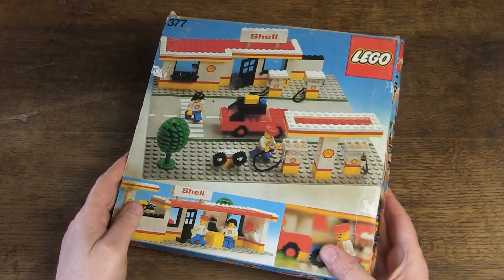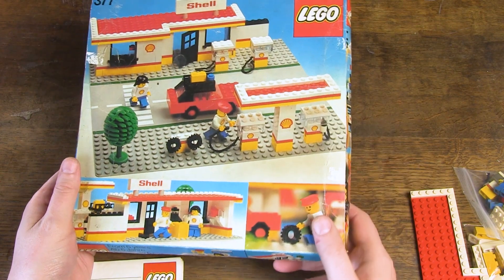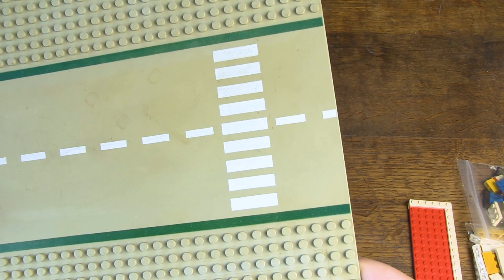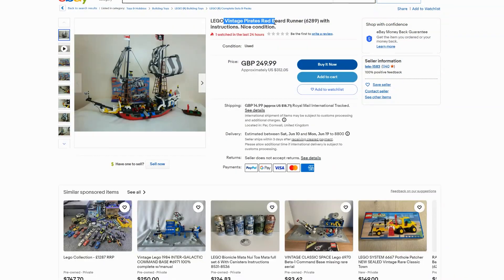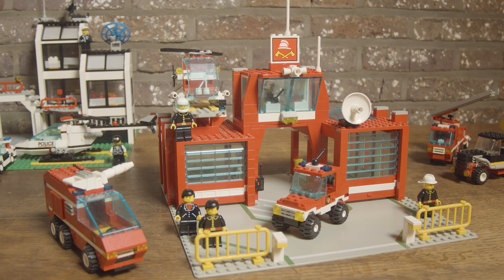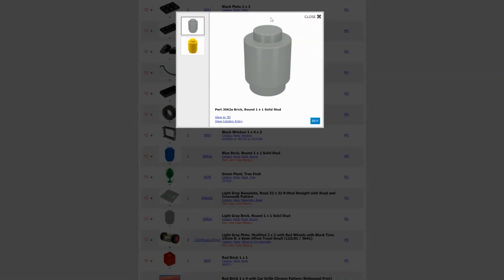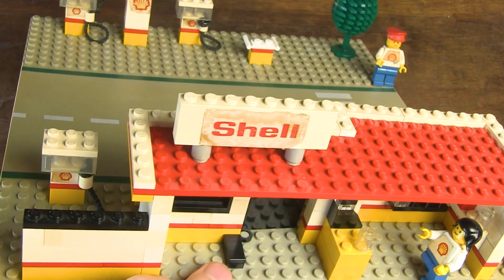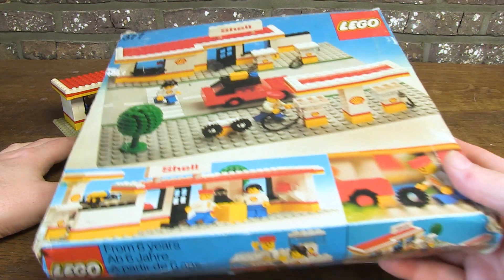unboxing, building and reviewing lego set Shell service station from 1978!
Today i show you Lego set 377 from 1978.
In this video I will also show you what to look for when you buy an old lego set.
I give you useful info, tips and tricks on how to complete it.